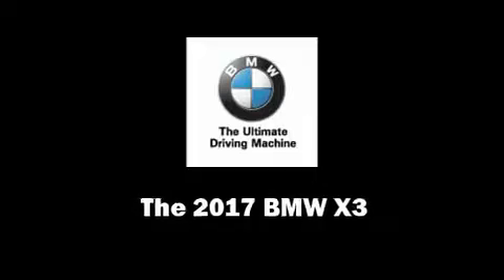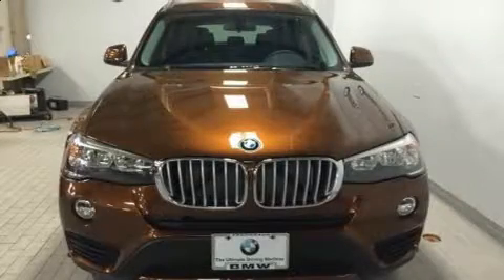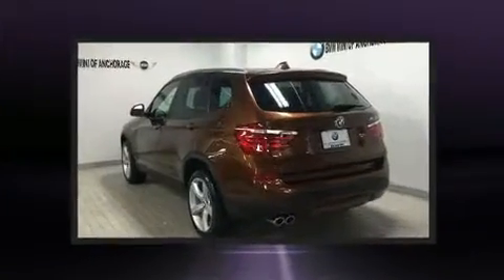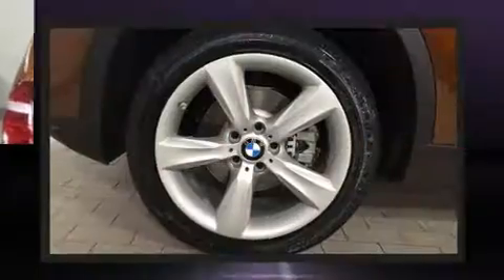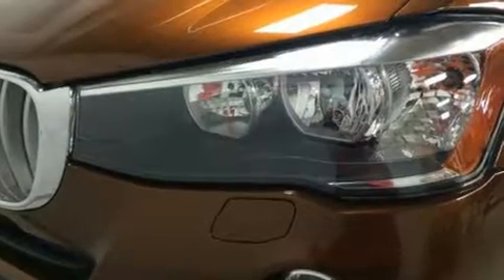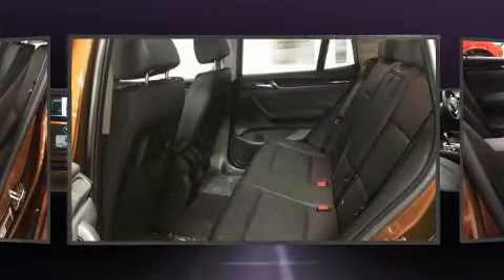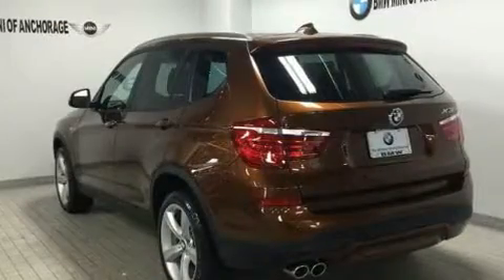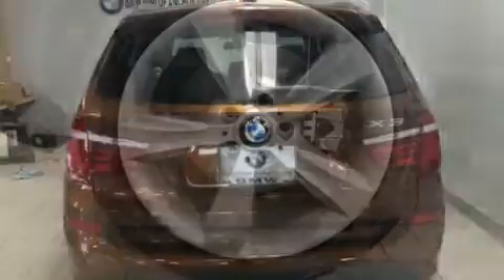2017 BMW X3 xDrive28i in Anchorage, AK 99501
Experience driving perfection in the 2017 BMW X3. Under the hood you'll find a 4 cylinder engine with more than 200 horsepower, and all wheel drive keeps this model firmly attached to the road surface. Well tuned suspension and stability control deliver a spirited, yet composed, ride and drive A turbocharger is also included as an economical means of increasing performance. BMW prioritized practicality, efficiency, and style by including: delay-off headlights, an automatic dimming rear-view mirror, telescoping steering wheel, a power rear cargo door, power windows, a roof rack, and 1-touch window functionality. BMW ensures the safety and security of its passengers with equipment such as: dual front impact airbags, head curtain airbags, traction control, brake assist, anti-whiplash front head restraints, ignition disabling, an emergency communication system, and 4 wheel disc brakes with ABS. You'll never lose visibility with rain sensing wipers, which activate automatically when the drops start to fall. Our sales reps are knowledgeable and professional. They'll work with you to find the right vehicle at a price you can afford. We are here to help you.